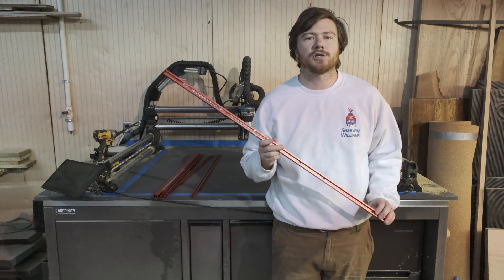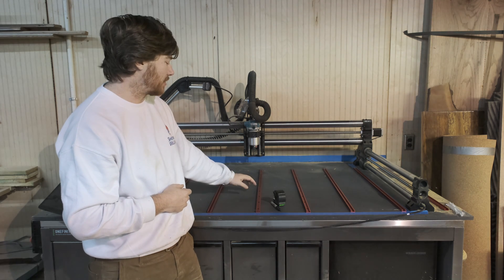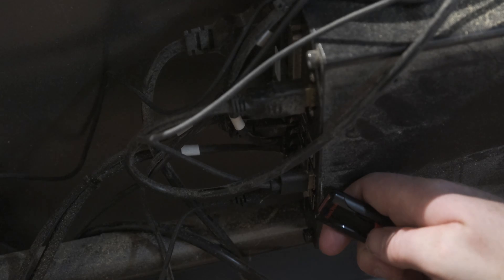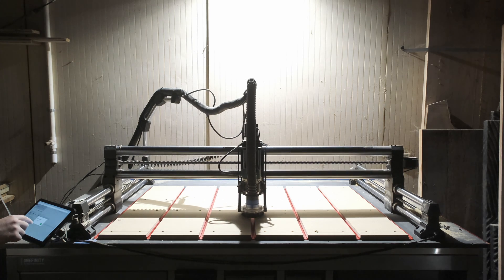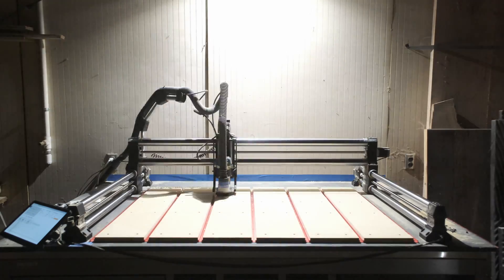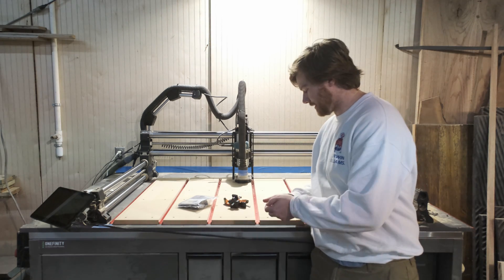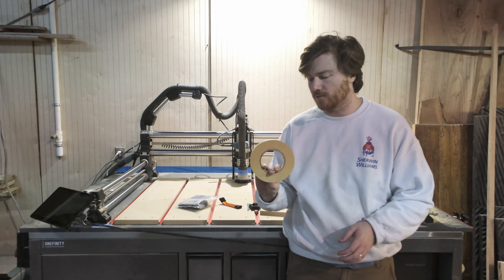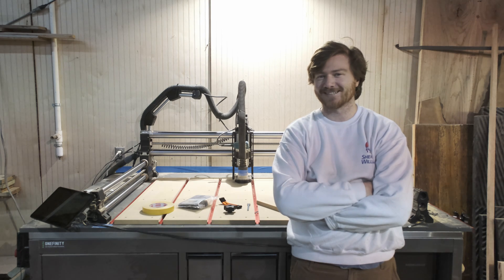Onefinity Journeyman: Simple Waste Board Layout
An overview of the waste board / spoil board system that I'm using with my Onefinity Journeyman CNC. I'm using T Track and 3/4 MDF. This coupled with T Track Clamps and Double Sided Tape will make up my work holding solutions for now.

MDF Dimensions: (6) Pieces 3/4" x 36" x 7.5"

T Track
T Track Clamps
Double Sided Tape
Digital Calipers
Cheap Surfacing Bit
Dust Collector
Dust Collection Hose
Bag of Apples

After filming I realized that my lighting is better for me, but not better for videos. If anyone has a solution, please let me know! Always open for feedback and ways to improve on the CNC as well as my videos. Thanks for stopping by!